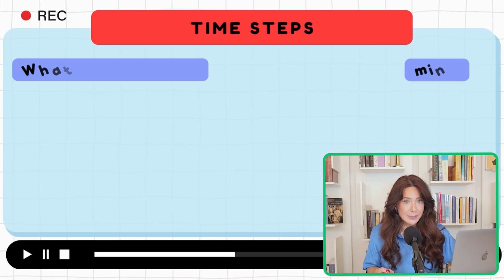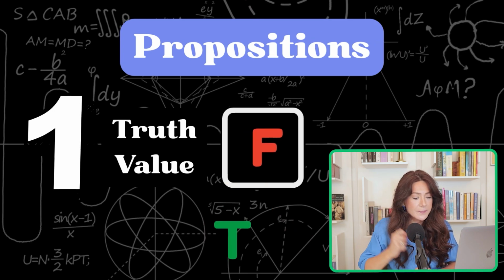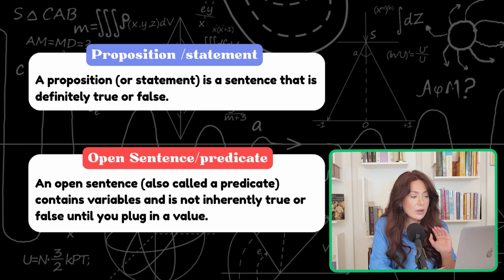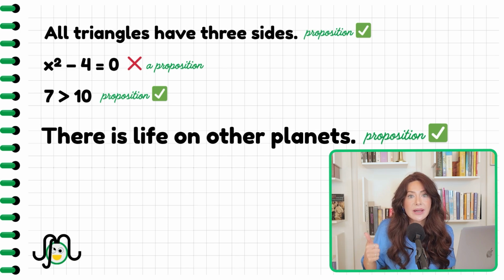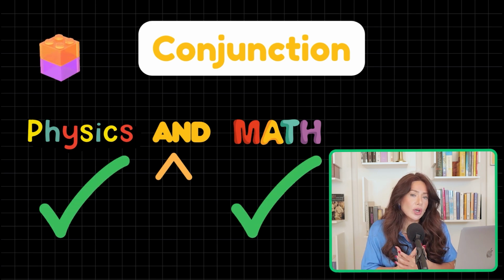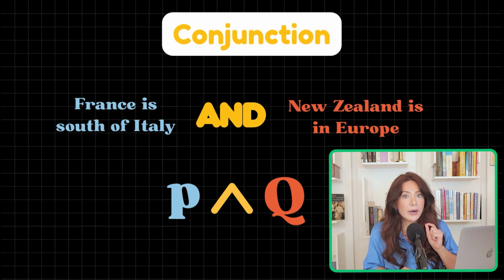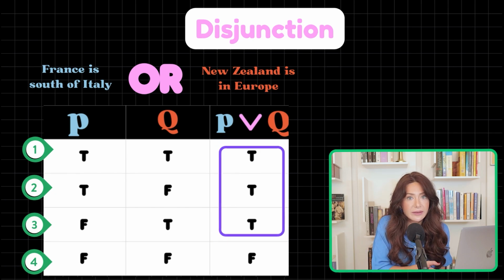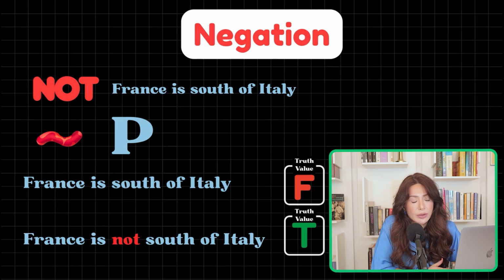Intro to Pure Math: Propositions and Truth Tables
🔍 Welcome to Logic 101!
In this video, we explore one of the most fundamental ideas in pure mathematics: propositions and how to evaluate their truth values using truth tables. Whether your class is called Transitions to Advanced Math, Intro to Proofs, or Mathematical Reasoning, this is where it all begins.

🎓 What You’ll Learn:
What a proposition is (and what it isn’t!)
The difference between a proposition and an open sentence
Real-life and mathematical examples
Introduction to logical connectives: conjunction, disjunction, and negation
How to build and read truth tables
✏️ Perfect for students starting pure math, logic, or transitioning into proof-based mathematics.

⏰ Time Steps
1:12 – What are propositions?
4:16 – Proposition vs Open Sentence
5:20 – Examples of propositions
7:28 – Logical Connectives (AND, OR, NOT)

📚 Other names for this class:
Transitions to Advanced Mathematics
Introduction to Proofs
Foundations of Higher Mathematics
Set Theory and Logic
Intro to Pure Math
Mathematical Reasoning